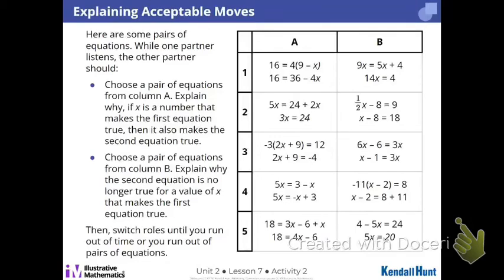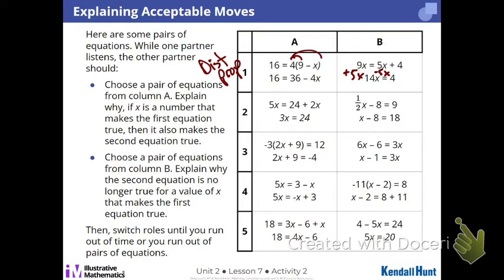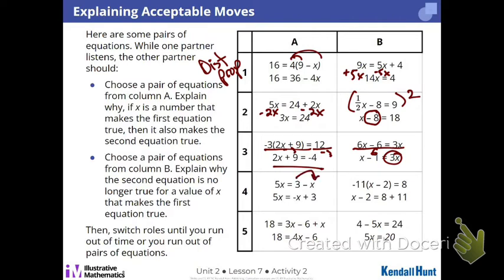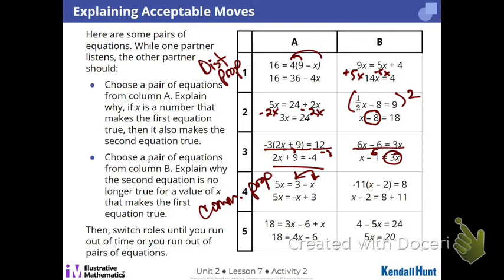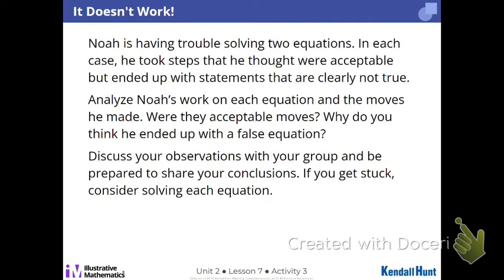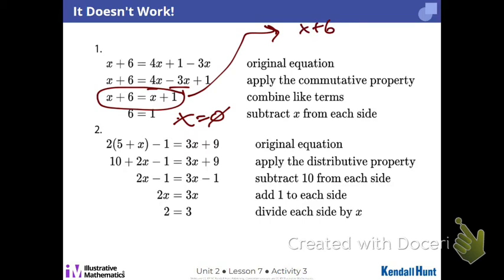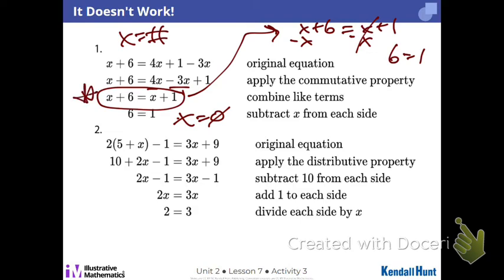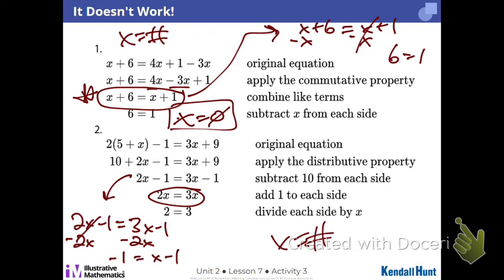2.7 Explaining Steps from Rewriting Equations Algebruh